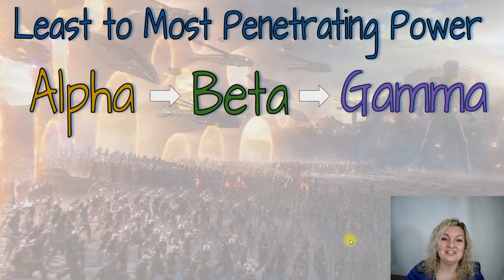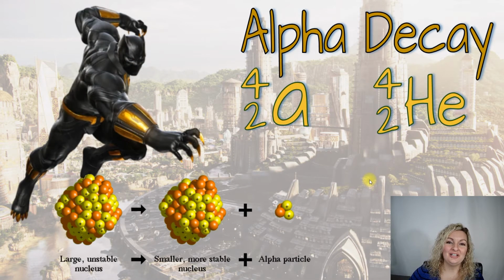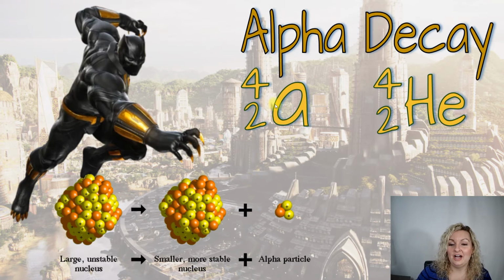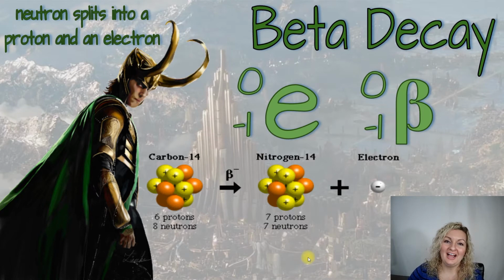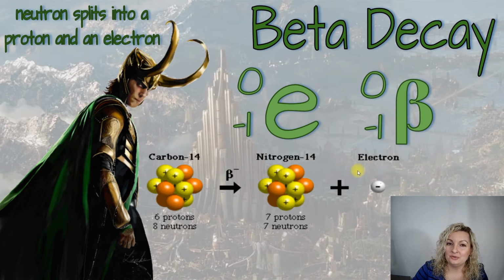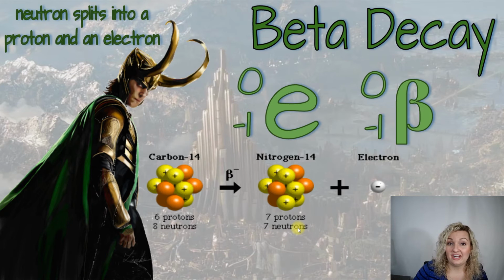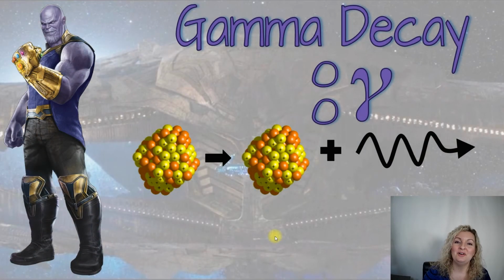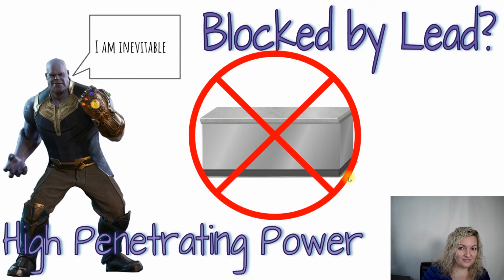Nuclear Decay With Avengers Villains | Alpha, Beta, & Gamma | Nuclear Radiation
Mrs. Bodechon will teach you about Alpha, Beta, and Gamma decay. She will rank each one and compare it to an avenger villain based on it's penetrating power. She will explain the composition of each, the charge, mass, and more.